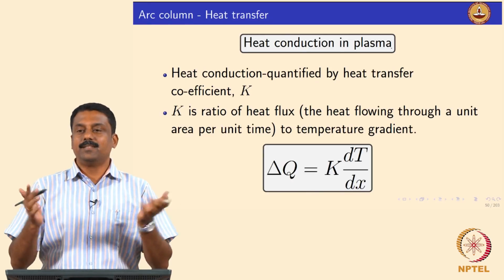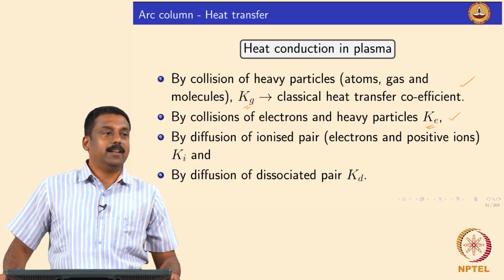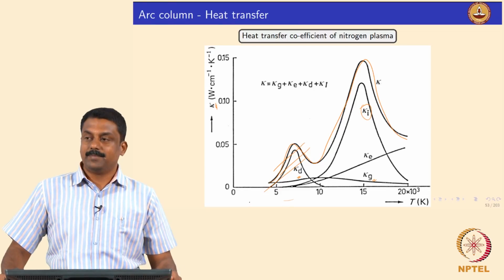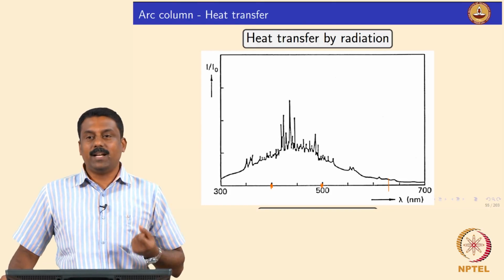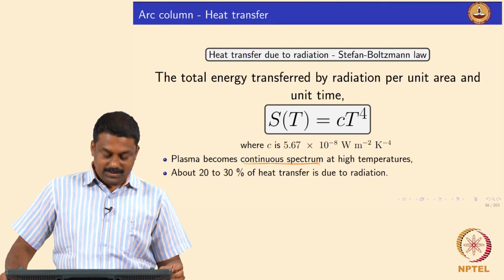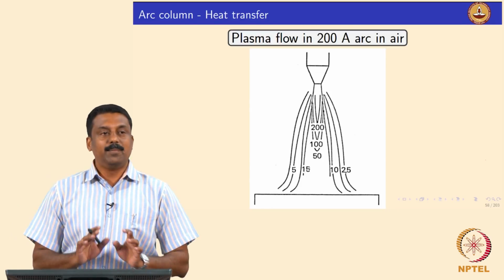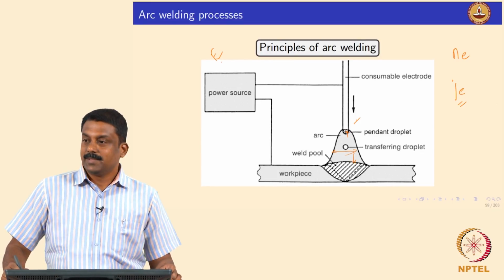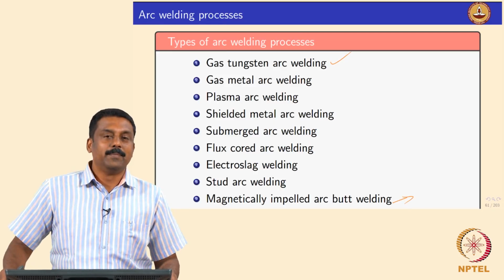#10 Heat Transfer inside the Arc | Welding Processes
This video focuses on the mechanisms of heat transfer in the welding arc, covering conduction, convection and radiation. It explains the role of temperature gradients in conductive heat transfer and how buoyancy forces drive convective heat transfer. The video also introduces the Stephen-Boltzmann equation for calculating radiative heat transfer, emphasizing the continuous radiation spectrum of the arc.